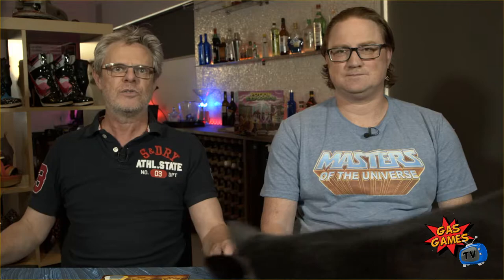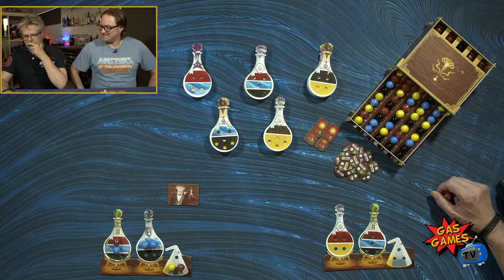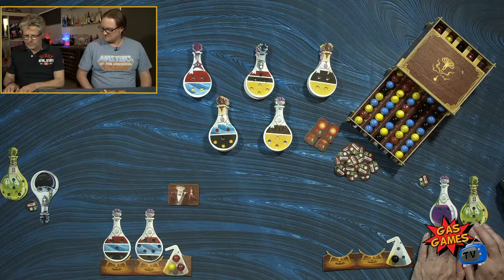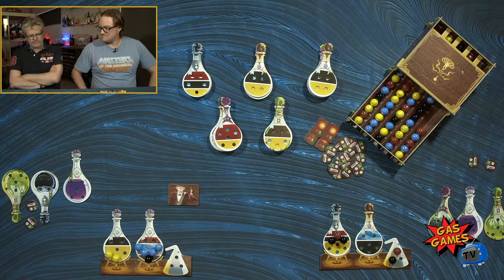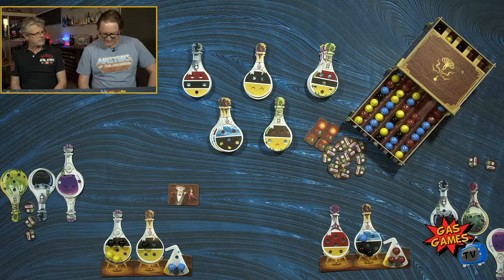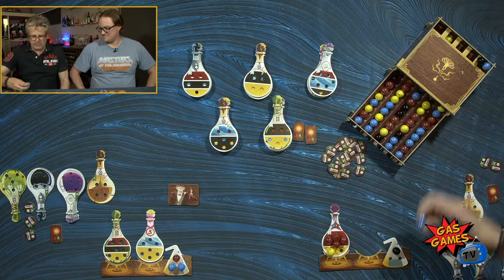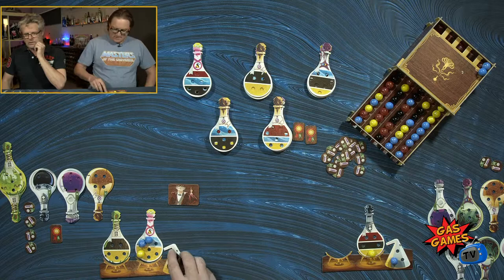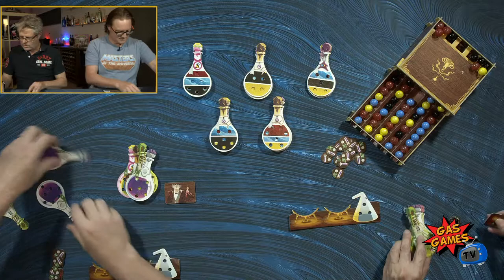Potion Explosion Playthrough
For all your streaming hardware needs

Timecodes
0:00 - Intro Slide
0:35 - Opener
0:46 - Hello and Welcome
1:02 - Game Overview
2.55 - Playthrough Begins
26:59 - Scoring
27:56 - Review and thoughts